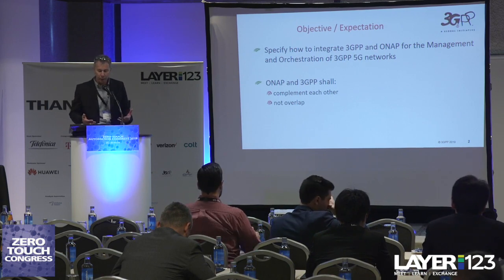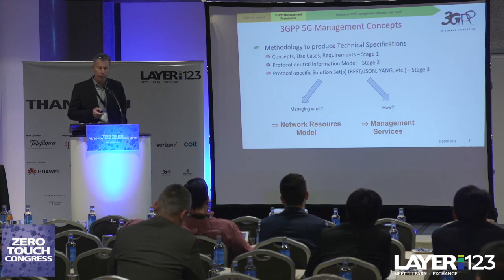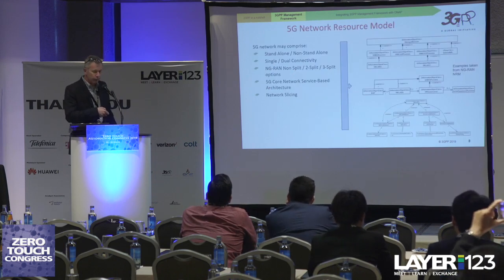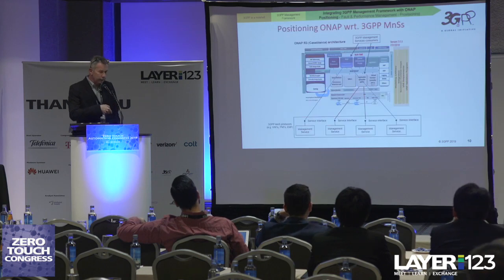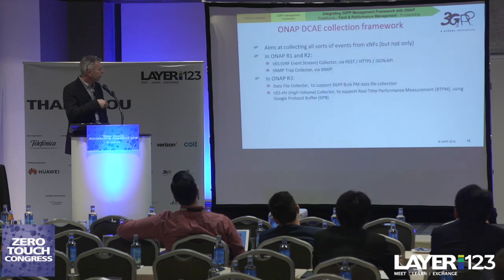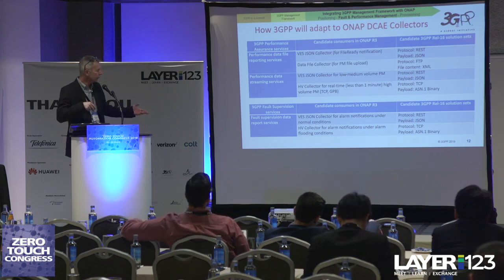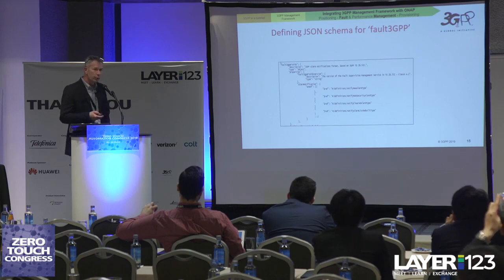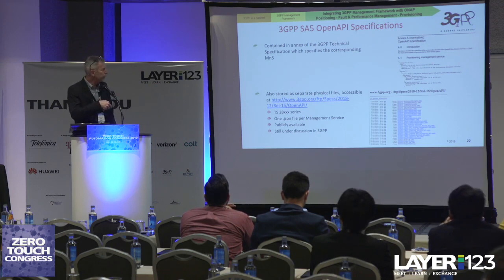10 Integrating 3GPP management framework and ONAP for 5G, Jean Michel Cornily, Orange